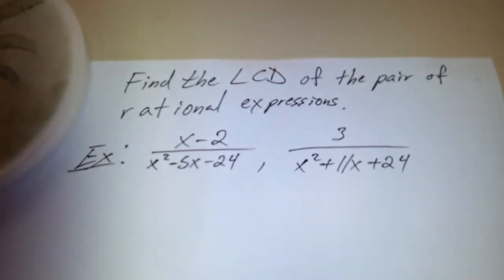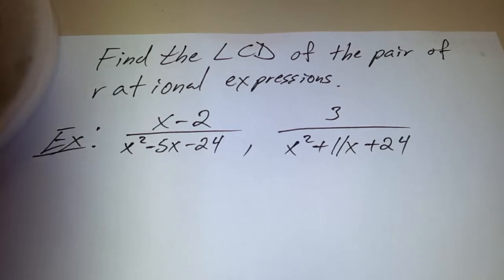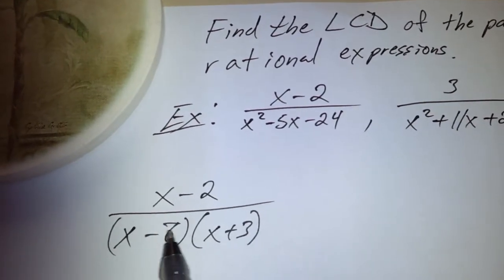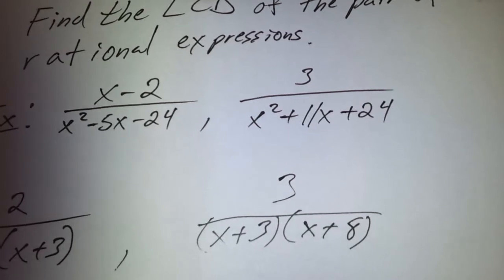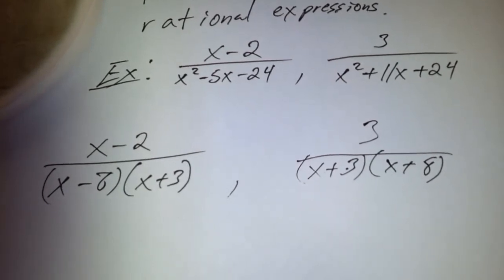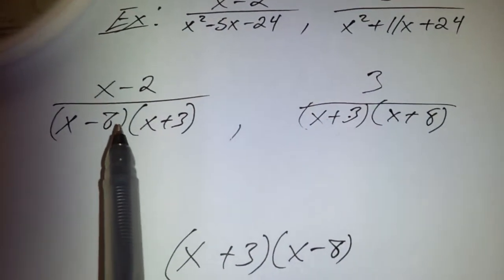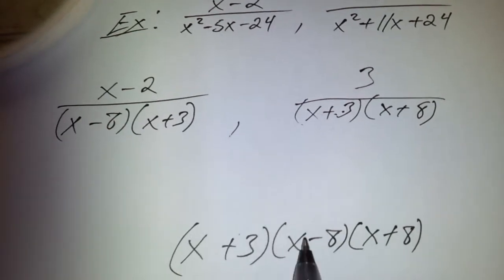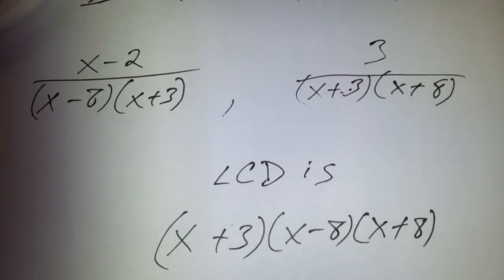Finding LCD of Rational Expressions